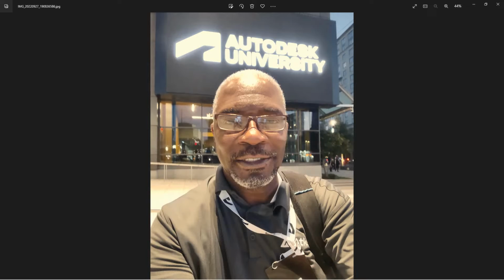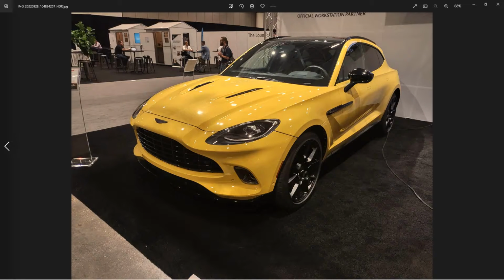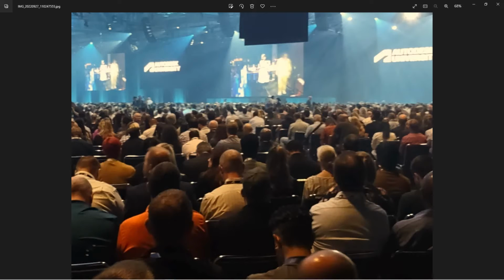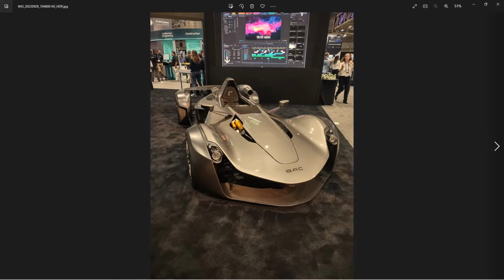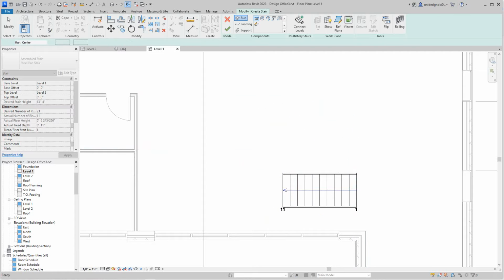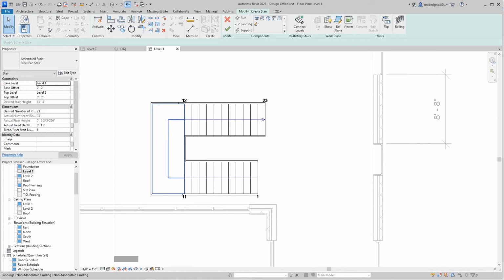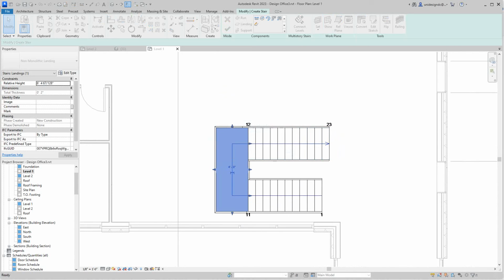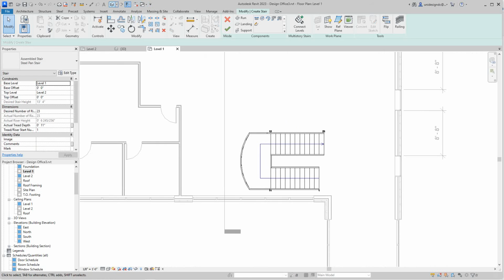AU 2022 and commercial stair railings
Autodesk University 2022 New Orleans Louisiana and commercial stair railings